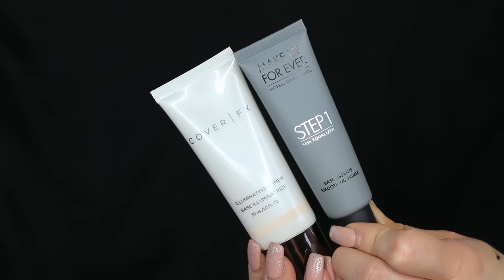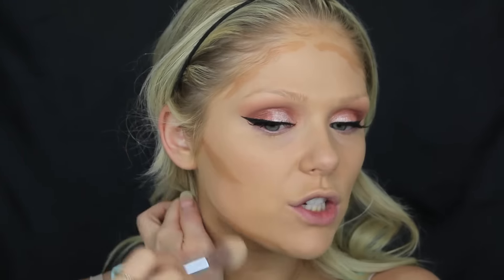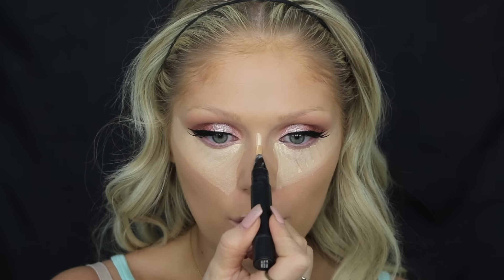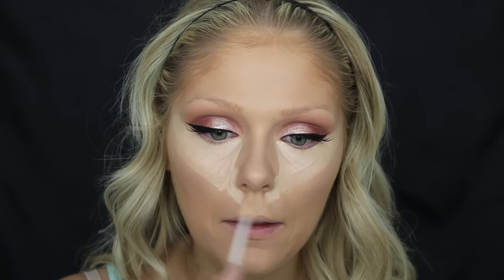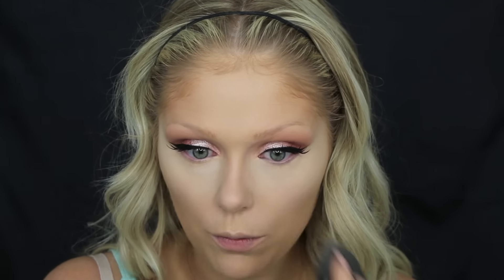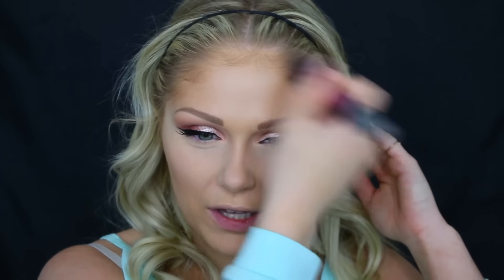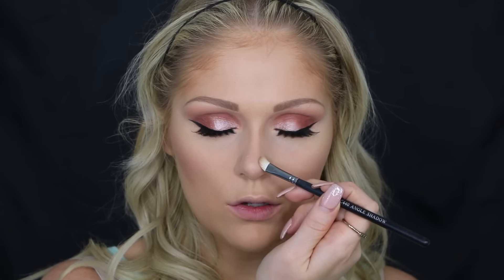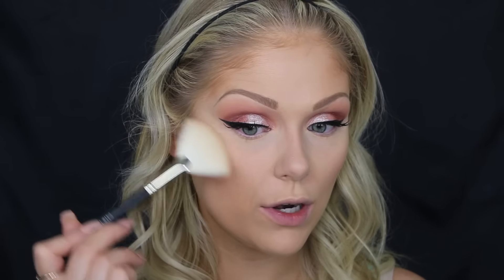How To: Contour & Highlight + BAKE Your Face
How To : Contour & Highlight + BAKING Routine